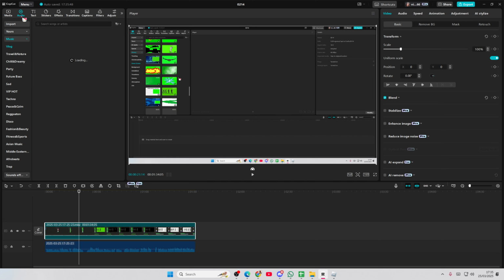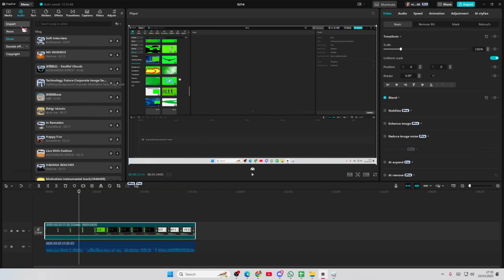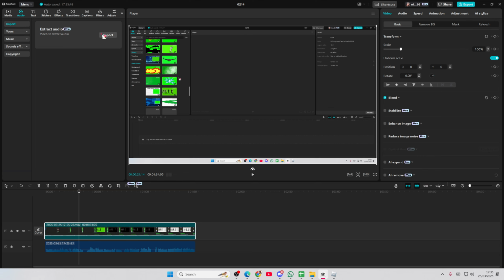❤ How To Extract Audio From Video In CapCut PC - Full Guide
Want to extract audio from video on CapCut PC? Here's how you can do that.